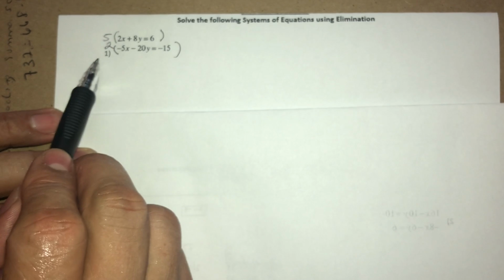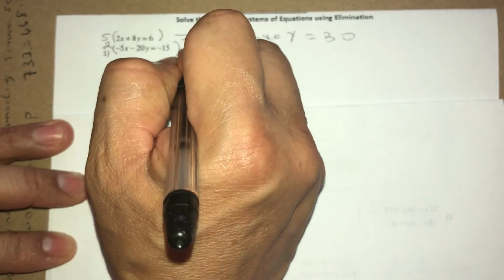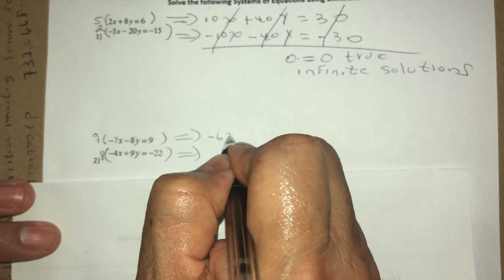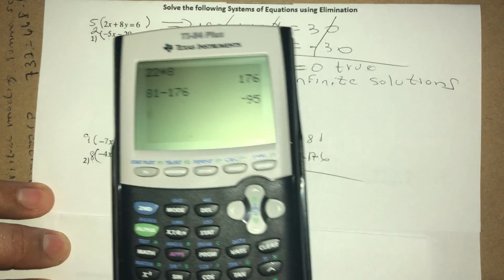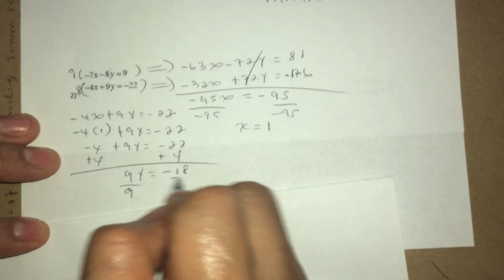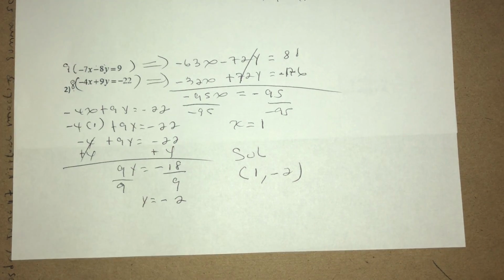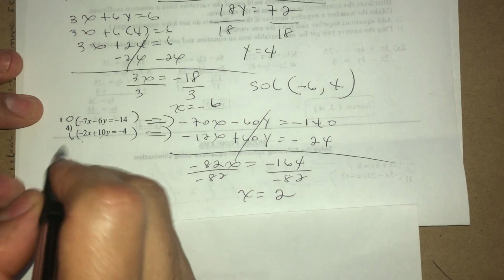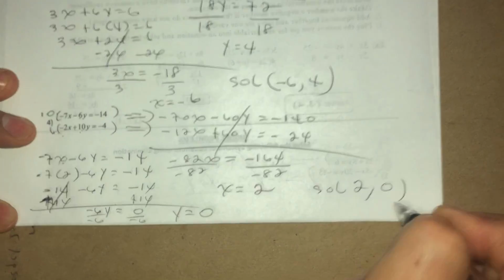Lesson Solving Linear Systems Using Elimination Day 4